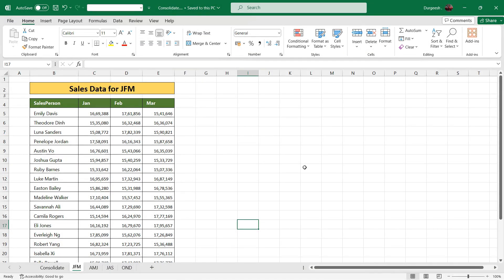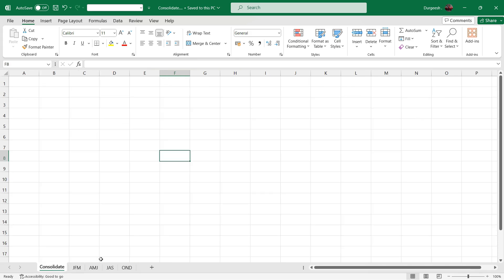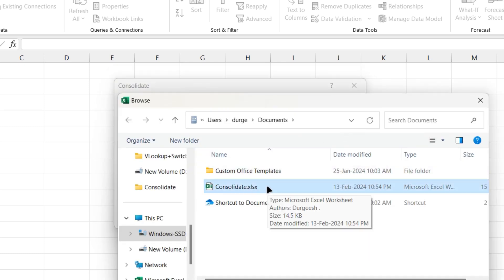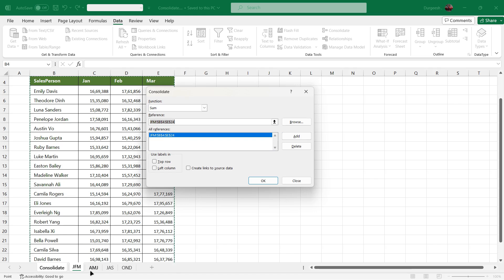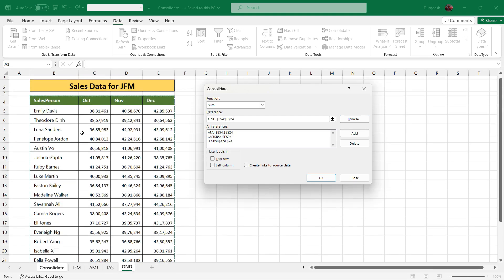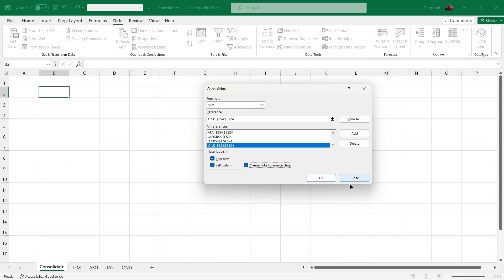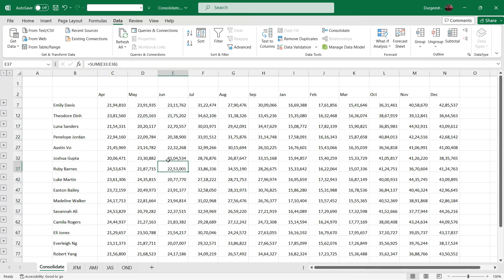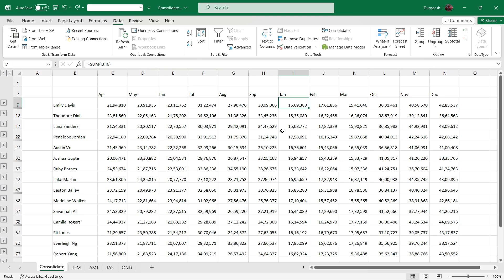Simplest Way to Combine data from Multiple Sheets | Consolidate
In this Video i have explained how you can Consolidate Data from Multiple Sheets into One Sheet using Consolidate Feature in Excel.